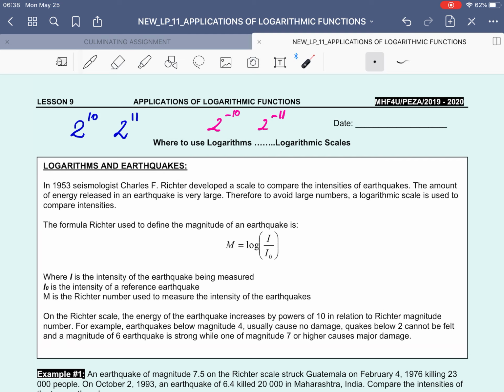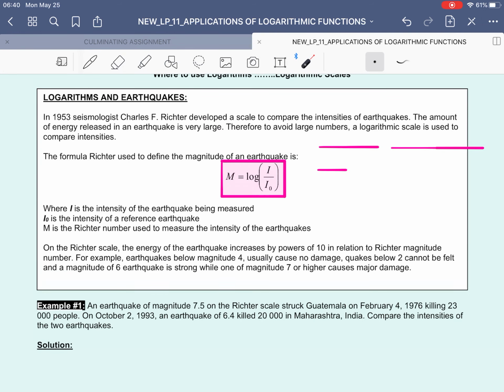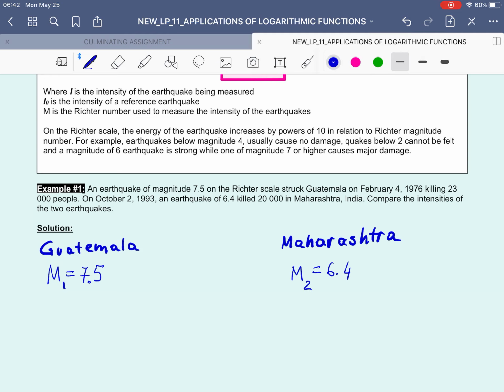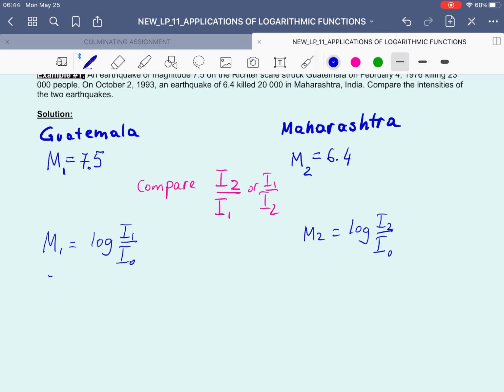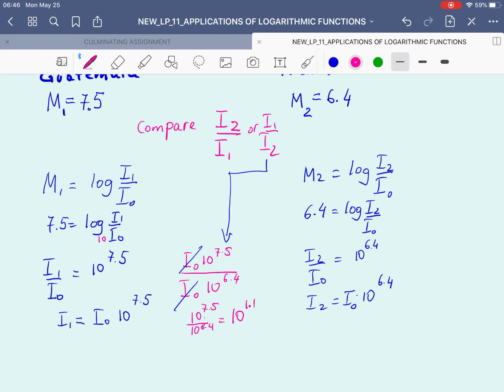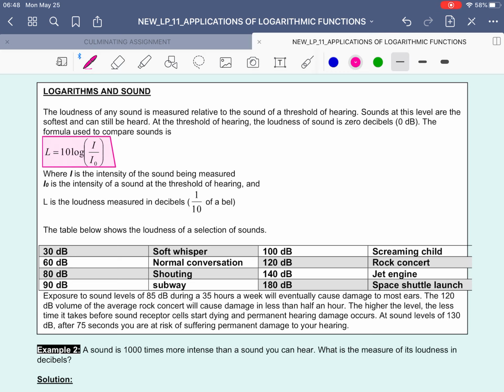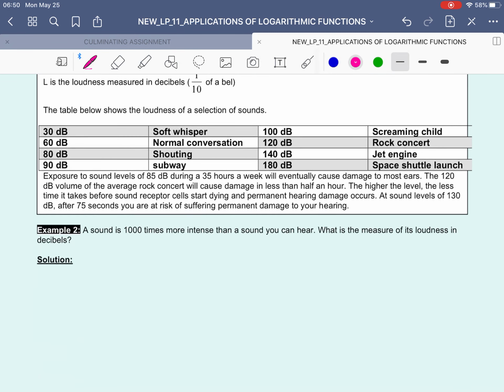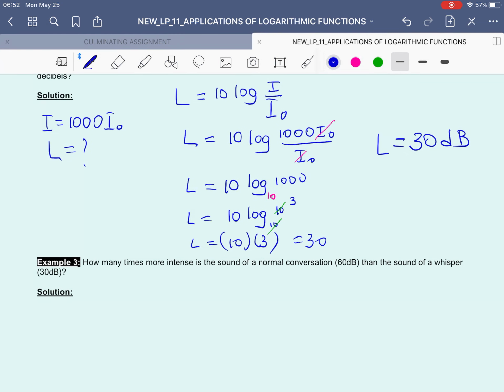APPLICATIONS OF LOGARITHMIC FUNCTIONS_ LOG SCALES_1